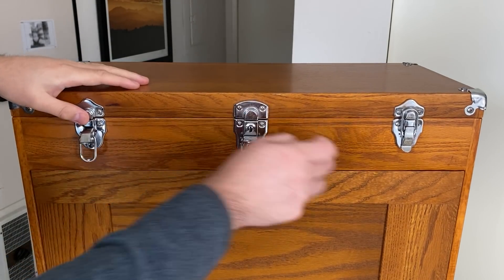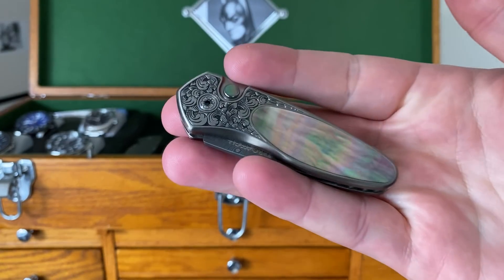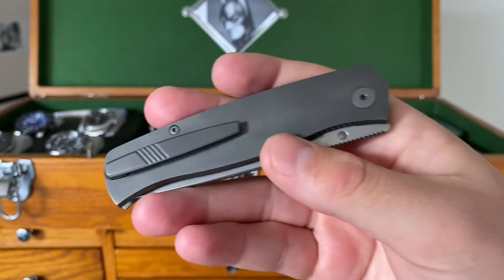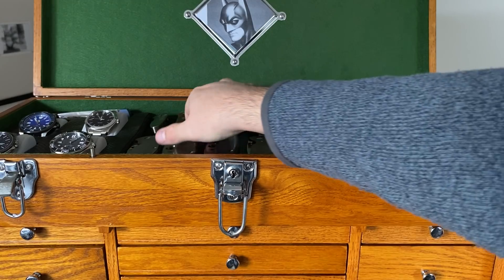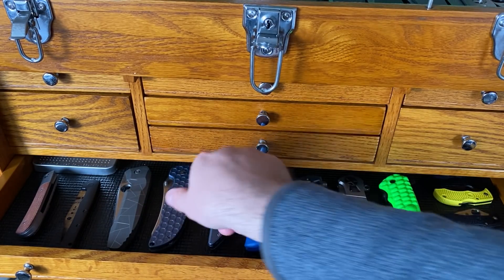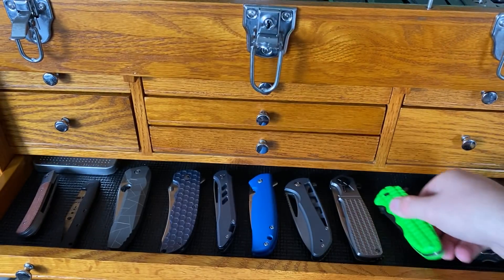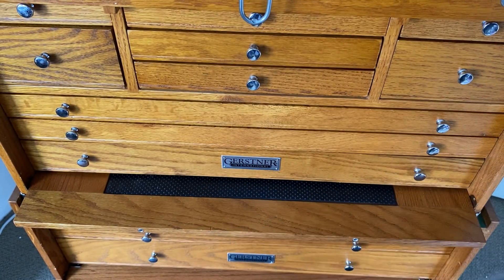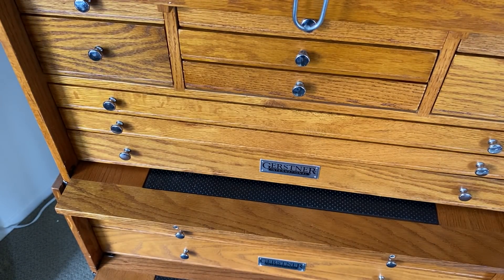The Nick Shabazz EDC Gear Collection: December 2019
Today, we'll continue a time-honored tradition and take a look at my full collection of EDC gear, watches, knives, pens, and lights, and I'll show you the gems that have stuck around, and talk a bit about them.

Here are links to the modern equivalent Gerstner International chests: Top and Base